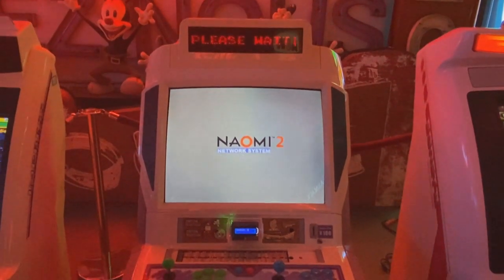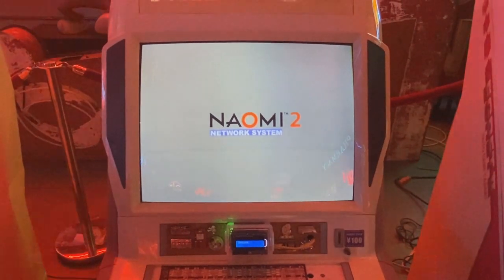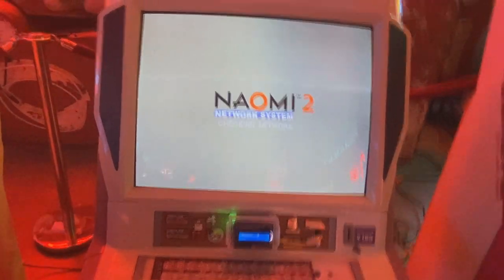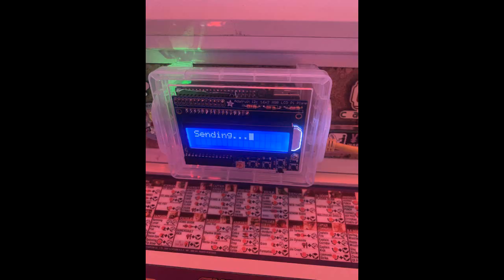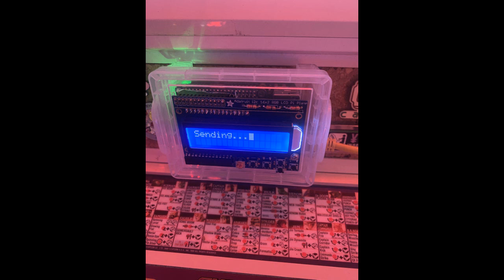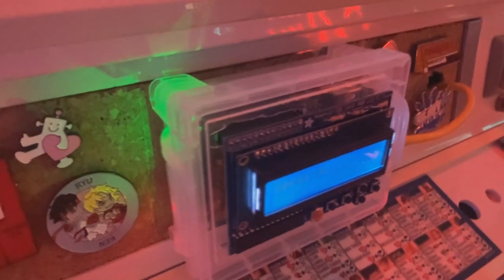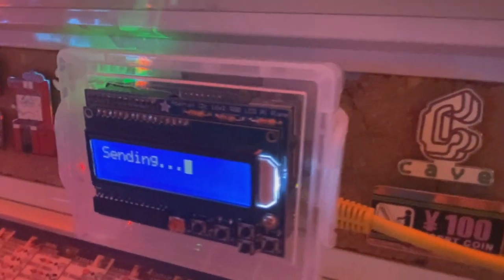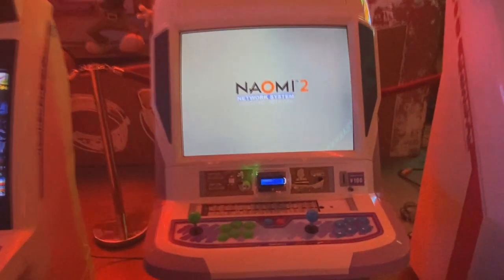this raspberry pie is attached to an arcade game cabinet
this video shows a raspberry pie attached to an arcade game cabinet and shows its unique function